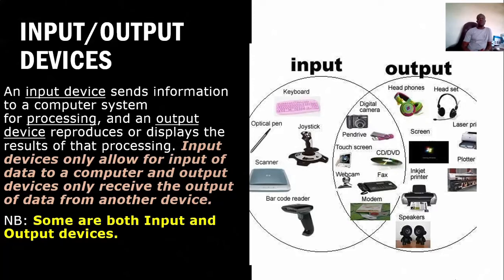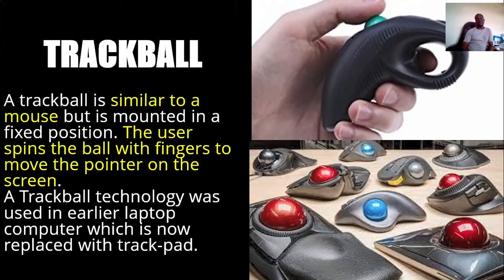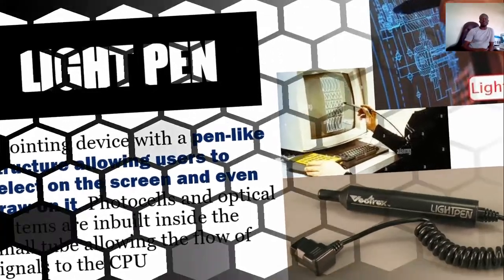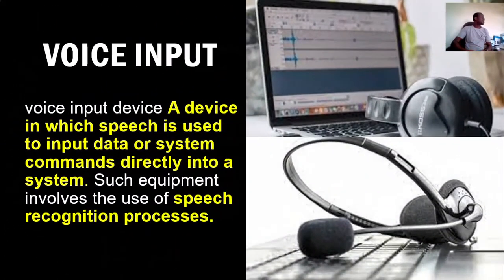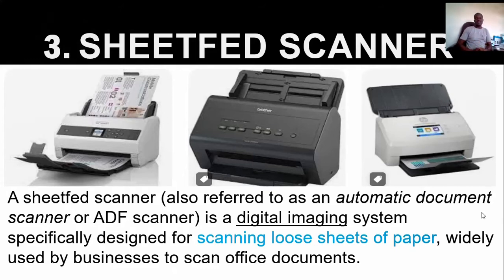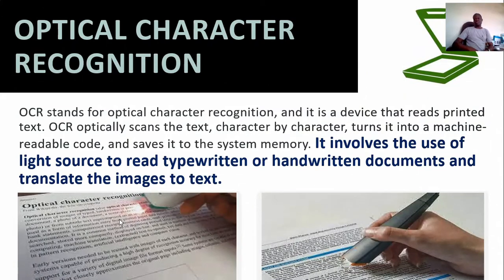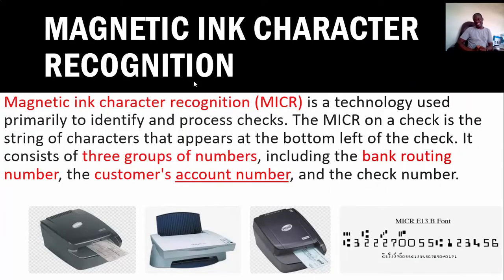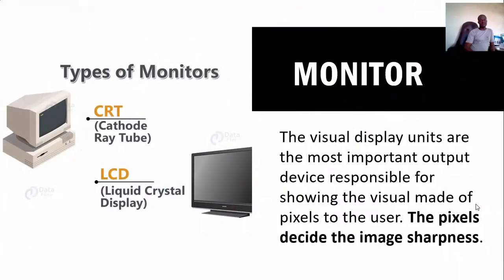Computer Science: INPUT AND OUTPUT DEVICES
Input and Output devices are a major part of the computer. They are a type of hardware device that makes up the computer system. These allow the system to function properly with external help. They both deal with data but in different ways.
The input allows the user to send data while the output completes the task related to the data. These all are auxiliary devices that connect to the device and complete all the tasks accordingly. Keyboards, mouse, scanners, etc are some of the input devices while printers, monitors, headphones, etc are some of the output devices.
Another important element of a hardware system is computer memory. It is where all the data goes either temporarily or permanently. It is mainly of two types – volatile memory and nonvolatile memory. Volatile memory needs the power to function and store information like static RAM or dynamic RAM.
Dynamic one is complicated to handle in terms of interface and thus requires regular refresh cycles. Meanwhile, SRAM has a better interface but requires six transistors per bit. Non Volatile Memory doesn’t require power to retain information and some of the examples are – ROM, Flash memory, Optical Disks, etc.